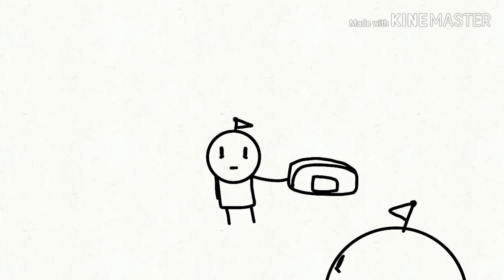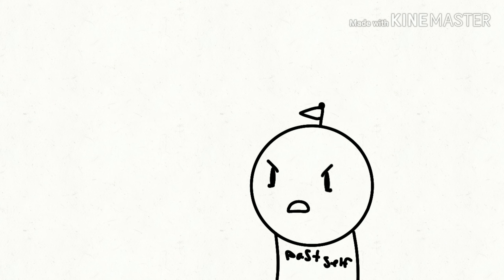Smitee.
Das it